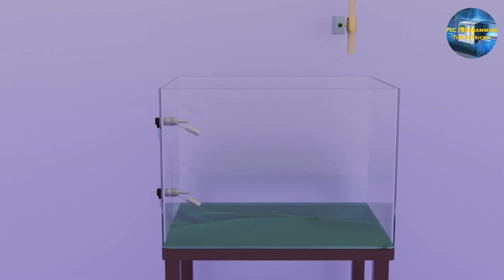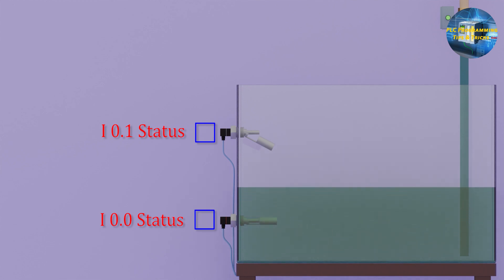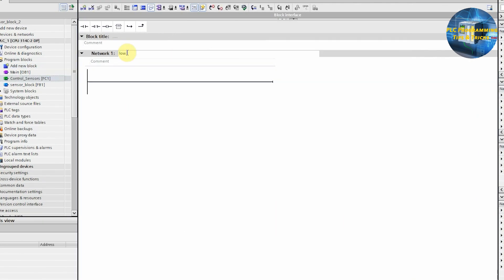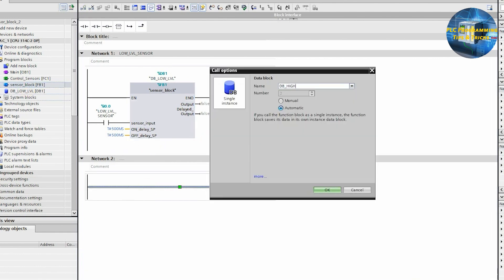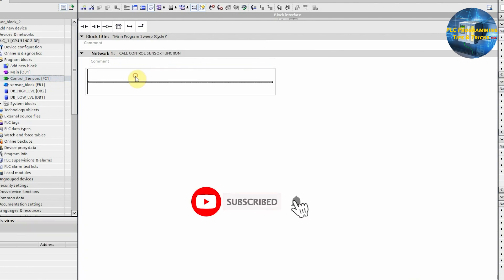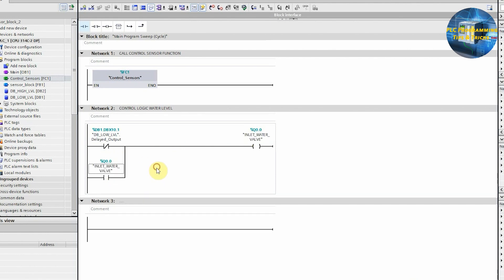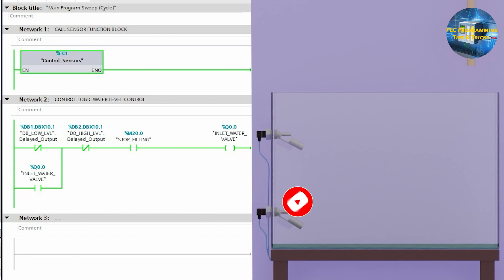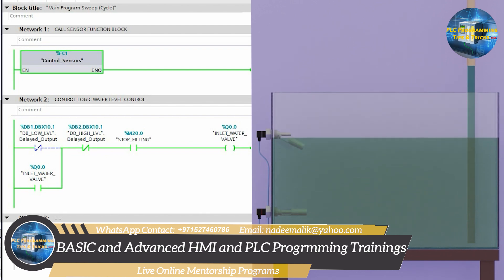How to make and use function Blocks in TIA Portal ? Part #2 PLC programming tutorials for beginners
PLC Programming Tutorials for beginners